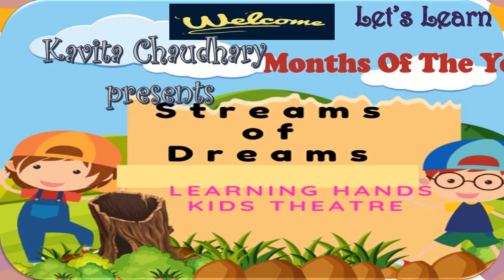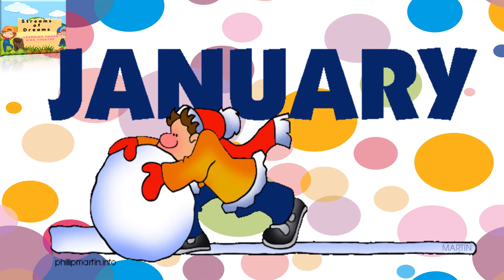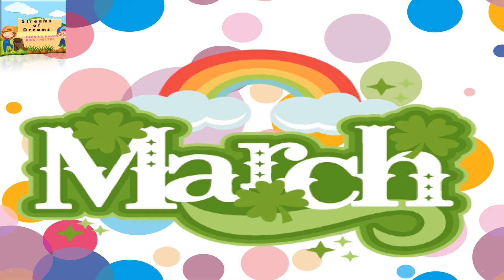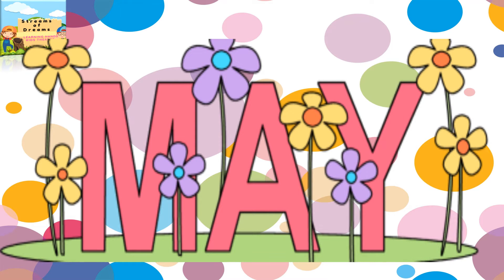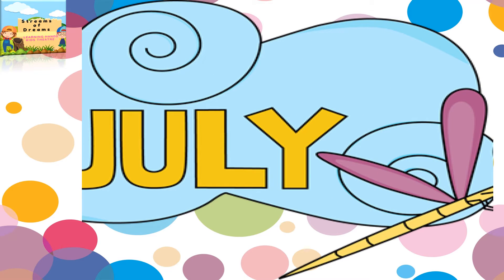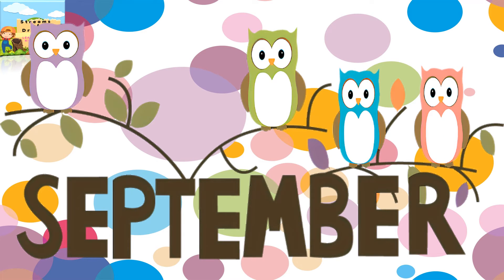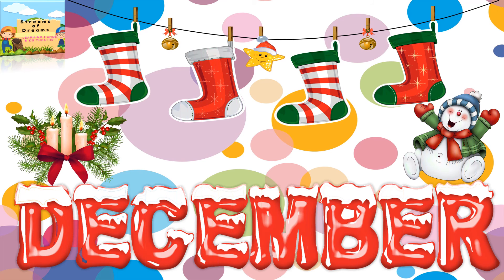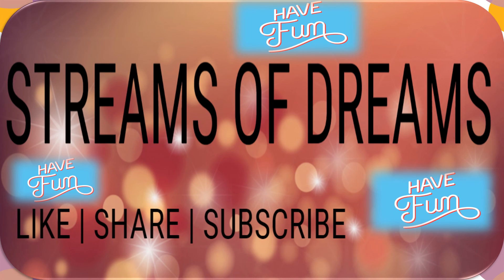EVS Months of the Year STREAMS OF DREAMS - THE FUN WAY OF TEACHING KINDERGARTEN KIDS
Hello Lovely Parents of the Little ones! Please explore the entire series of videos uploaded on our Educational Channel 'STREAMS OF DREAMS' Phonics, Numbers, Shapes & Colours Collection by STREAMS OF DREAMS EDUCATIONAL CHANNEL.
We hope you enjoy watching this animation as much as we did making it for you! The videos of STEAMS OF DREAMS are great for learning the alphabet, numbers, shapes, colours and lots more in a fun way. The Alphabet is taught through phonics in a fun way to help little ones learn the skills they need to become readers.
 Your child will also learn ABC phonics and even be taught introductory sight words. These reading lessons will have your little one reading in no time!
We hope you’ll explore all that STREAMS OF DREAMS Educational Channel has to offer for pre-school and Kindergarten kids. Please give your feedback/and add your comments.